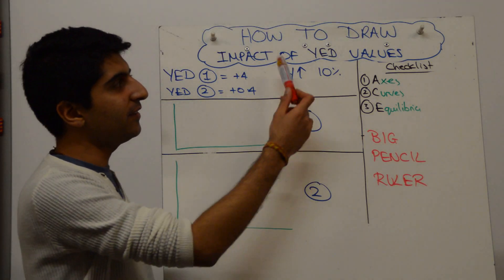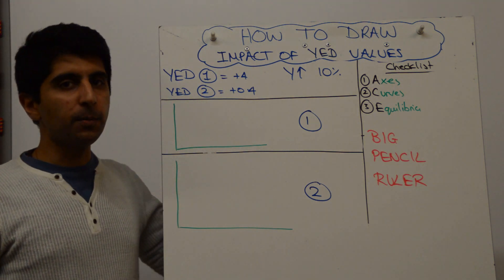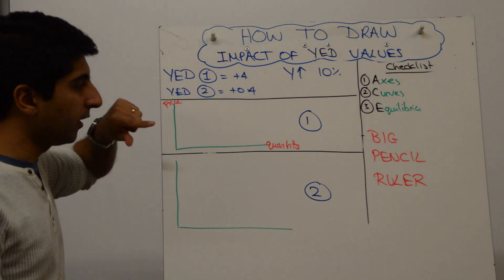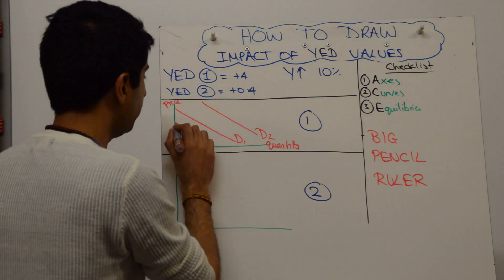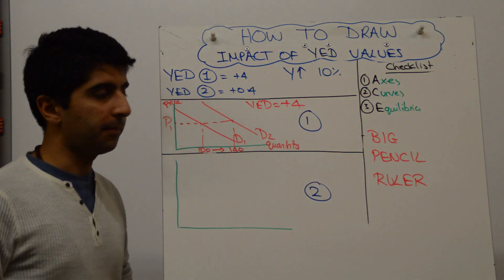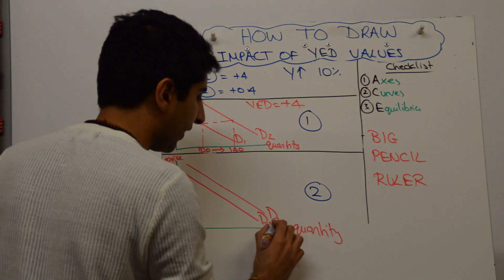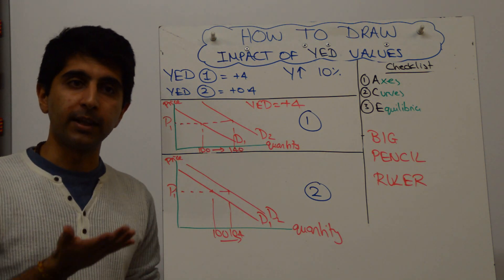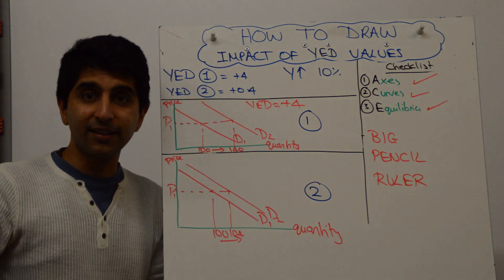Income Elasticity of Demand (YED)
Income Elasticity of Demand (YED) - How to draw Income Elasticity of Demand (YED) diagrams